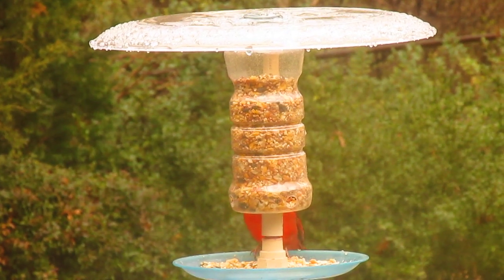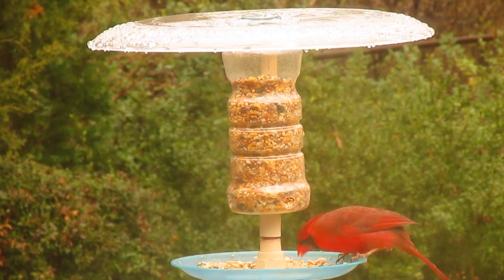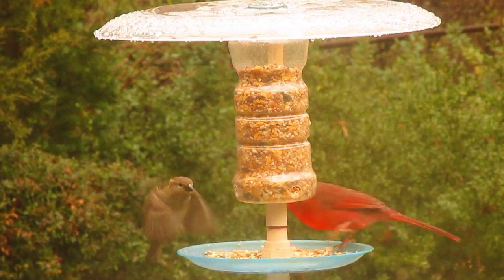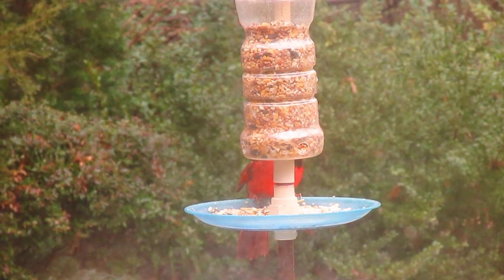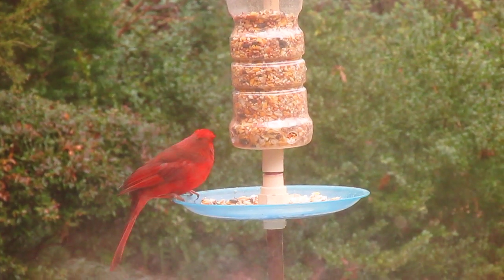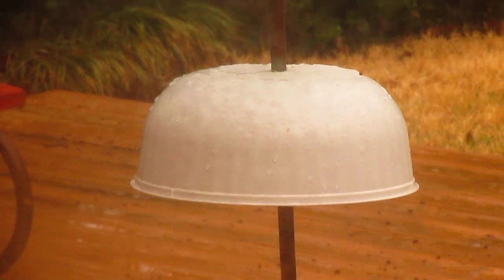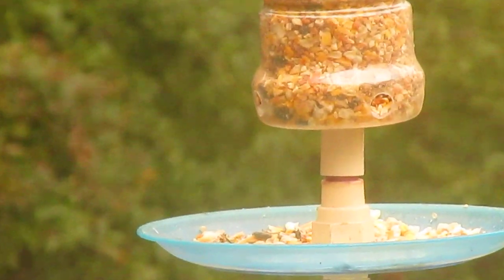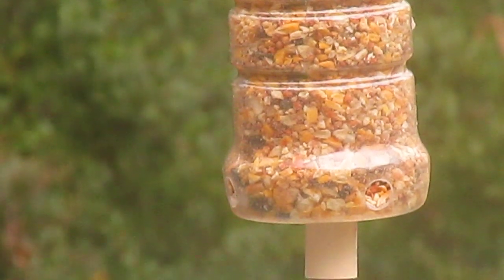Bird Feeder Homemade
Top plate only used when it rains or snows. Use a 3/8" piece of rebar or similar metal rod pushed into the ground to slide the copper pipe over.